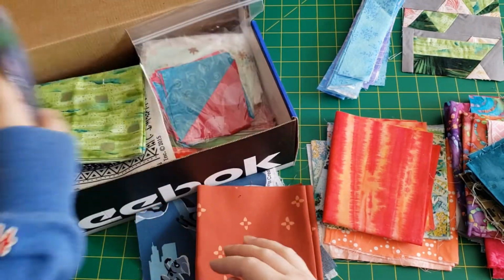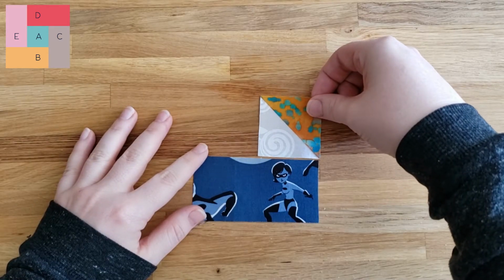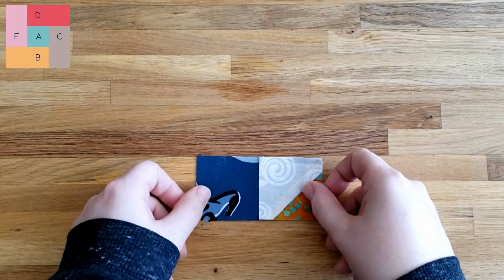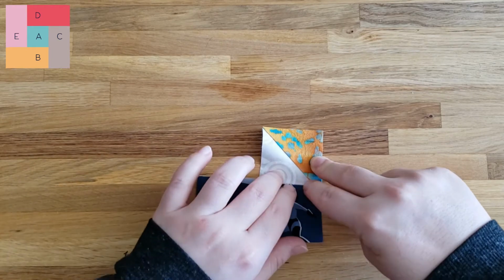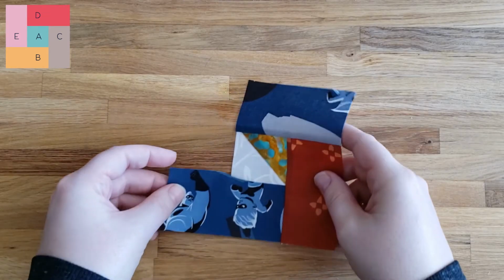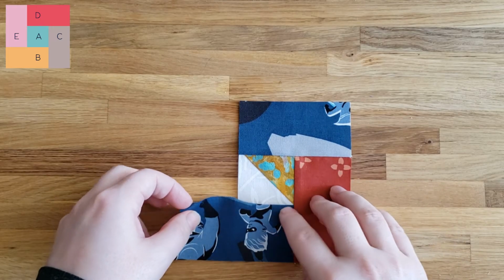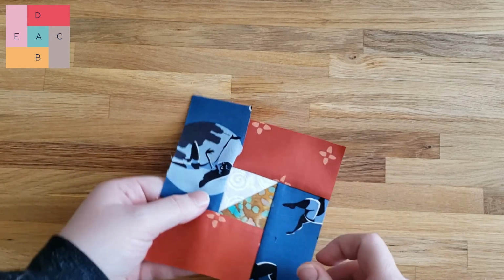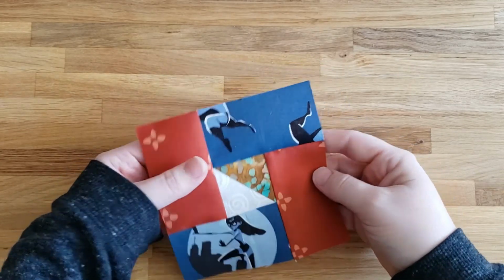How to Sew Partial Seams | 5 Easy Steps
I'll tell you why you need to learn how to sew partial seams right now...

It's way easier than you think and it makes you look like a Quilting Legend.

My new years resolution was to build up my quilting skills and I put off learning how to sew partial seams for way too long. Don't make the same mistake.

Let me teach you what I learned. Give it a try and next month we can work on a Partial Seams Skill Building Mini Quilt!

rotary cutter
ruler stickers
cutting mat

sidenote: I learned how to make the gifs in Procreate from Skillshare classes. It was a lot of fun. I recommend Skillshare to every creative person I know.